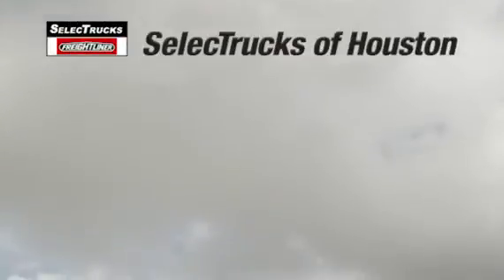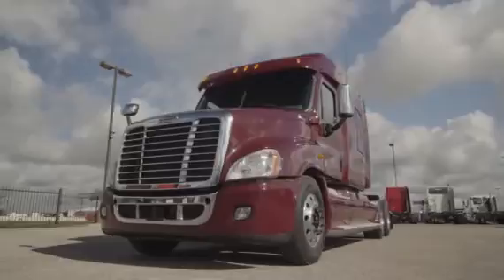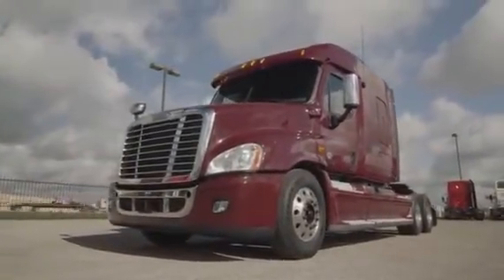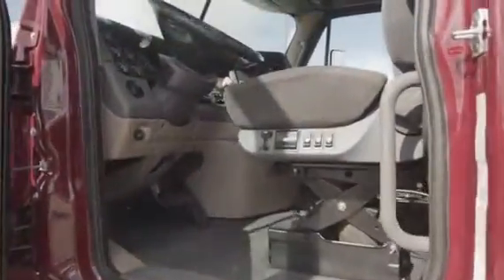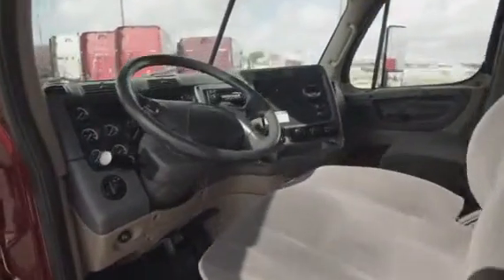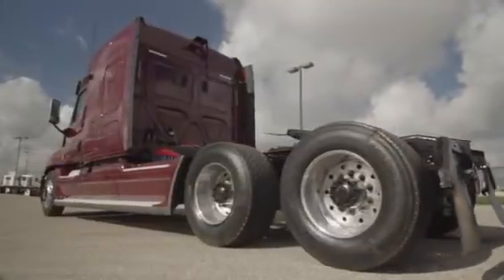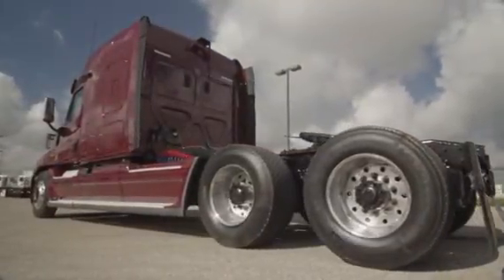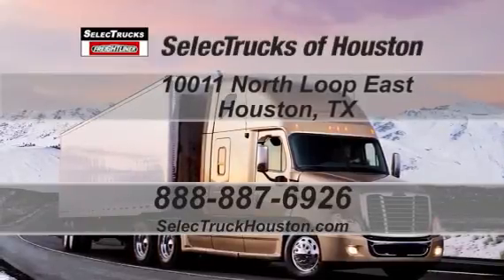2011 FREIGHTLINER CA12542SLP - CASCADIA For Sale